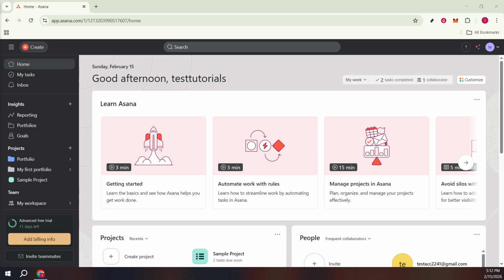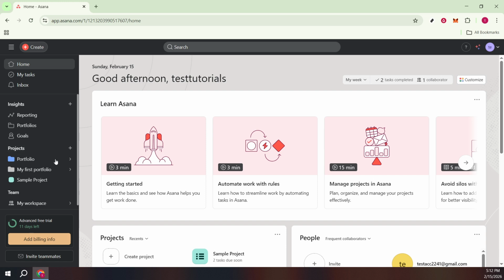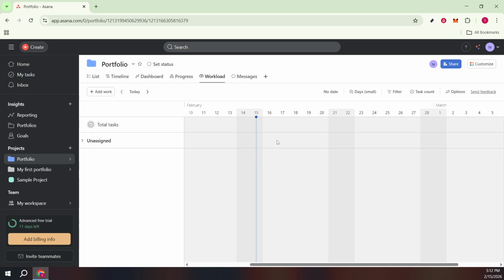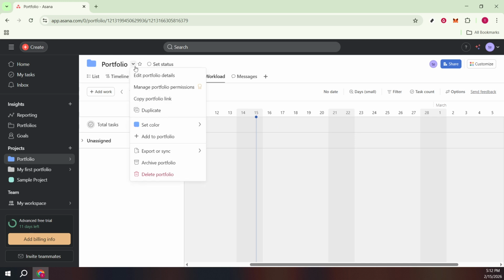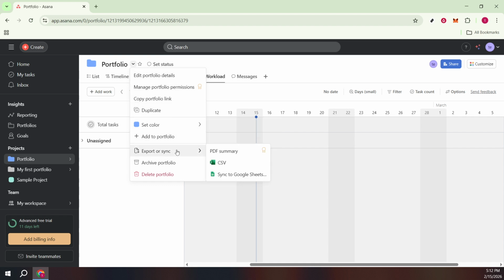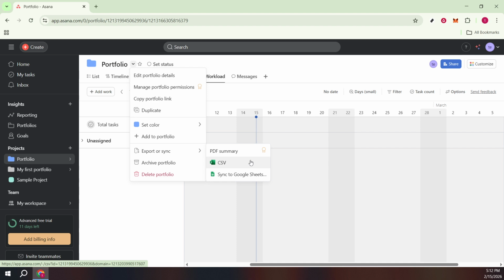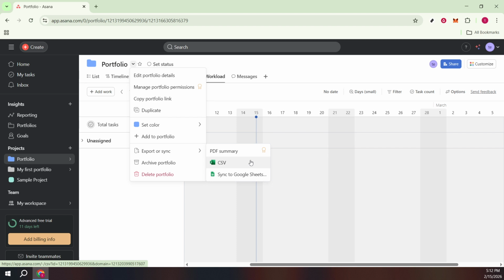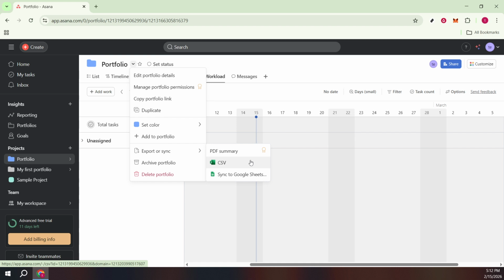How To Export To Excel In Asana [2026 Guide]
How To Export To Excel In Asana